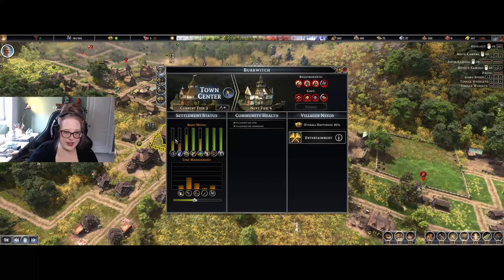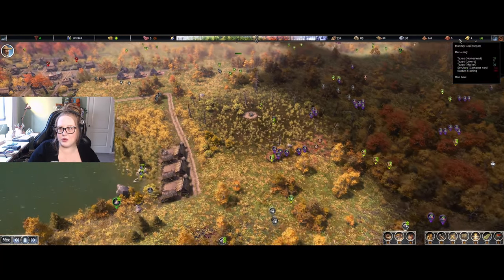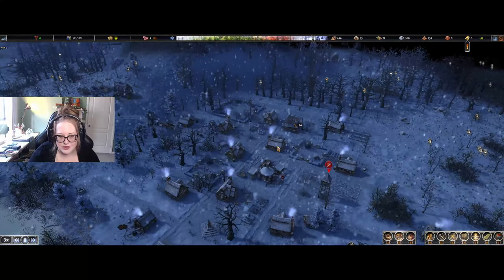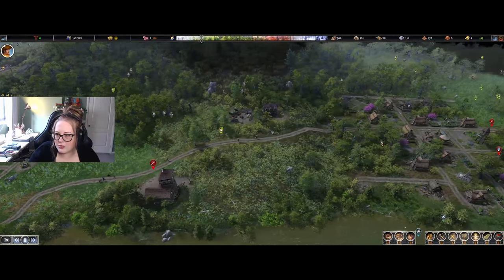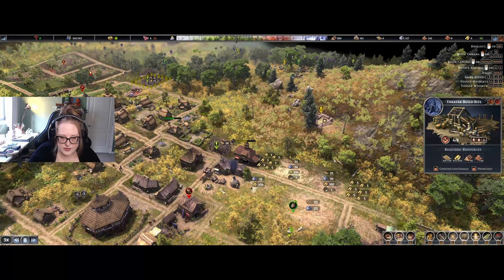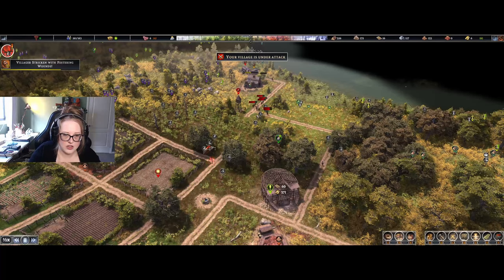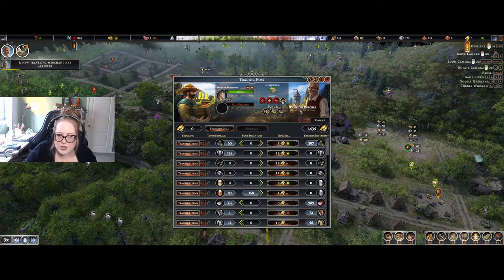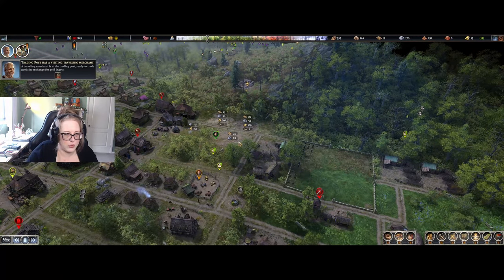There's too much to do, I QUIT// LET'S PLAY FARTHEST FRONTIER // PART TWELVE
Farthest Frontier P12!

I am so overwhelmed by the amount of things we still need to do, halp me.